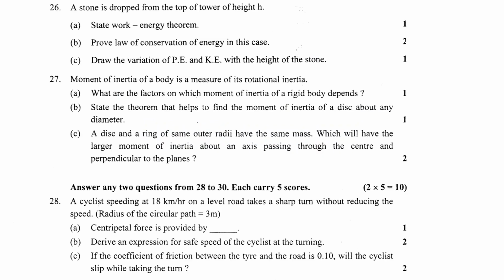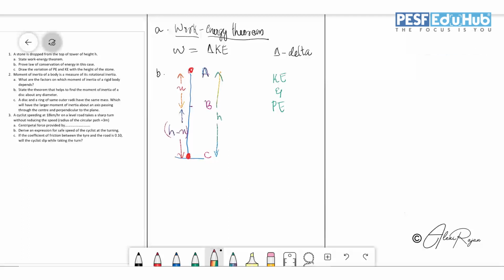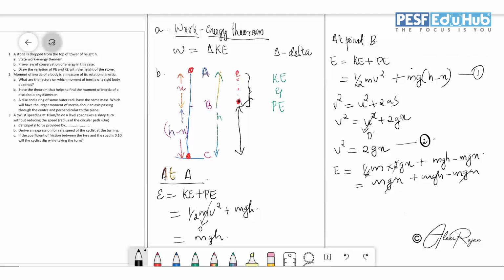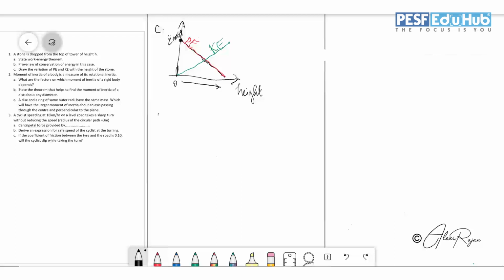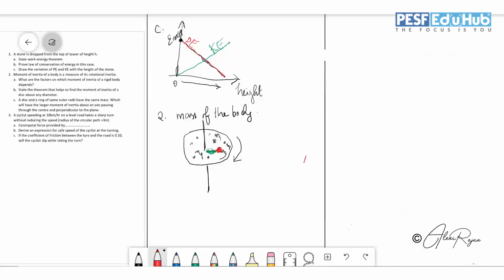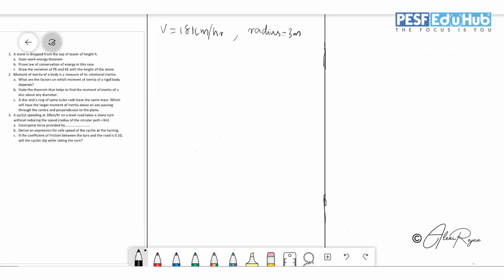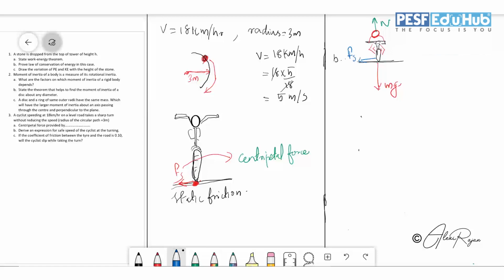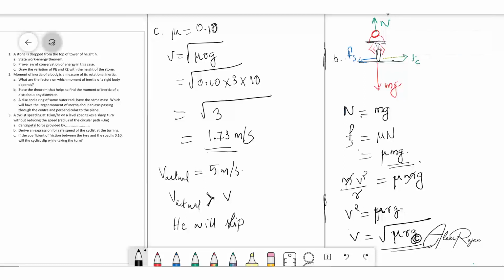PLUS ONE PHYSICS I 2020 HSE EXAM PREPARATION I QUESTION PAPER DISCUSSION I PART 6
Subject : PHYSICS
SYLLABUS: SCERT I HSE
Topic   : PREVIOUS YEAR HSE BOARD EXAMINATION QUESTION PAPER DISCUSSION